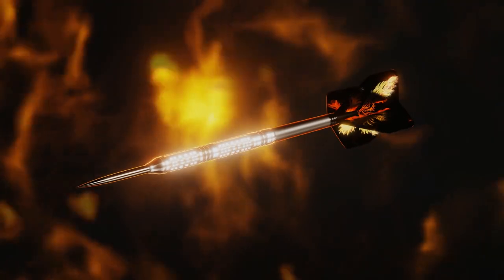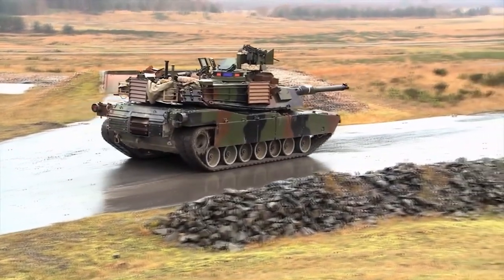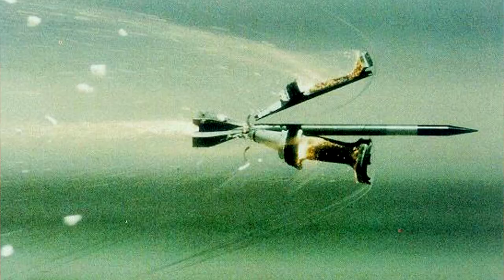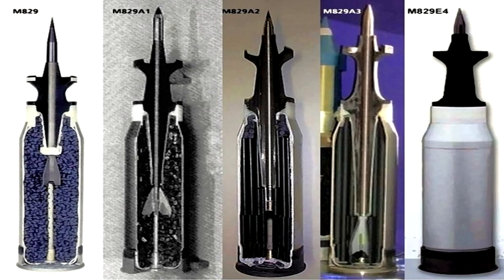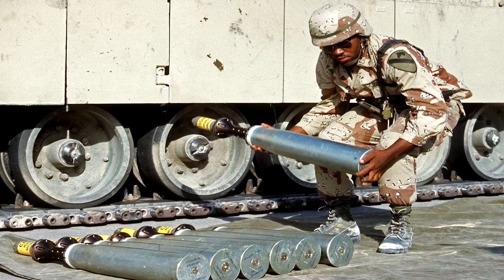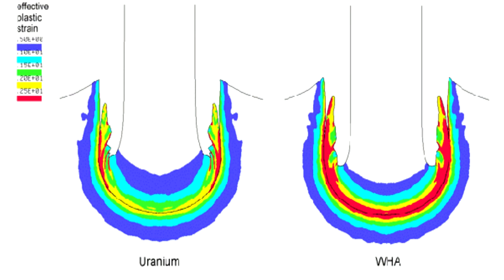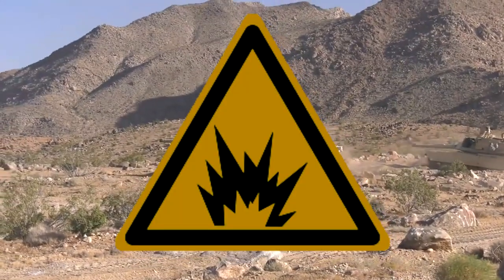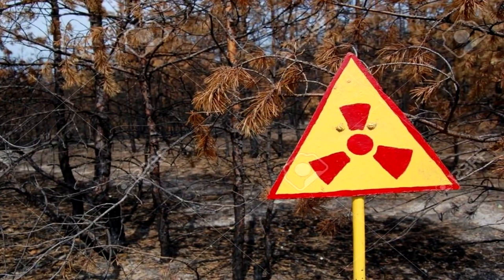So what are Depleted Uranium Tank Rounds?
We cover the controversial and devastating uranium tank round in this short educational video. I hope you learn something and enjoy!

▬ Video Contents  ▬▬▬▬▬▬▬▬▬▬

00:00 - Intro
00:17 - Dart Technology
00:35 - M1A1 Abrams
00:51 - M829
01:24 - Combat Trials
01:36 - Why Uranium?
02:16 - Outro

Videos used with creative commons.